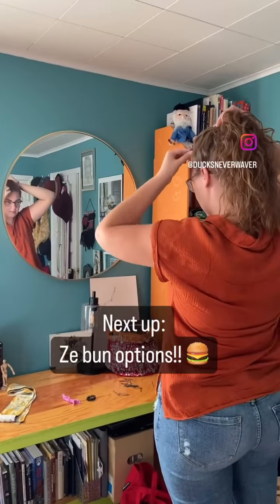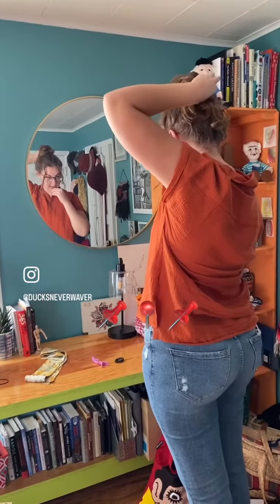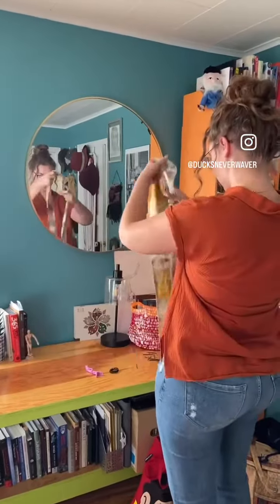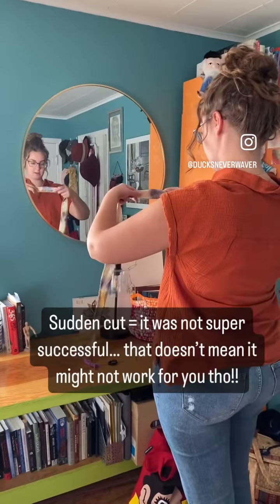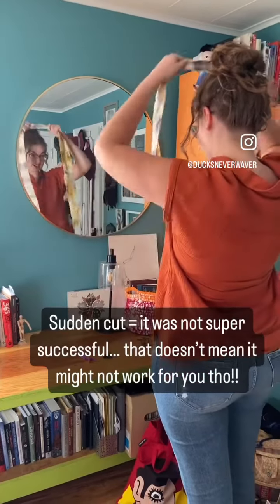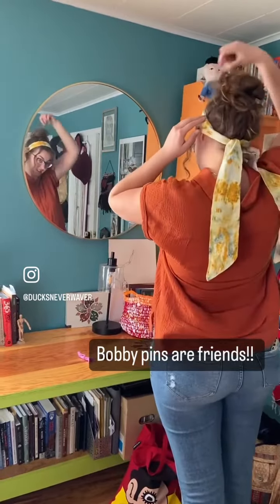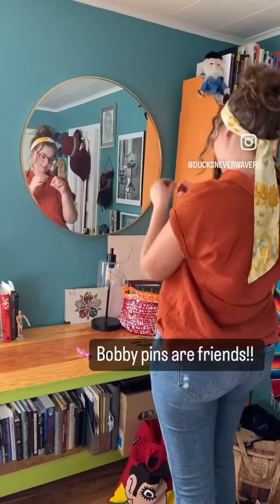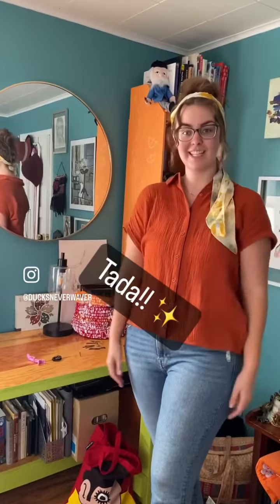Bun tutorial!! All the ways you can style a silk noodle with your favorite bun! 🍔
Stay quacky! 🦆